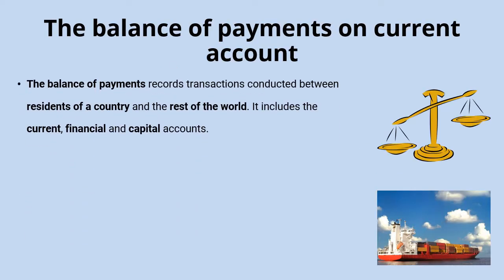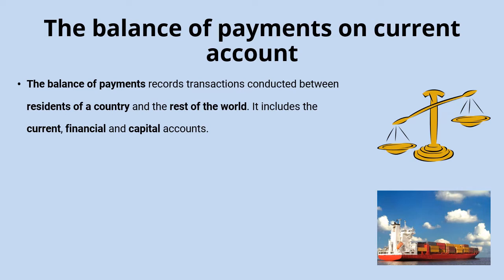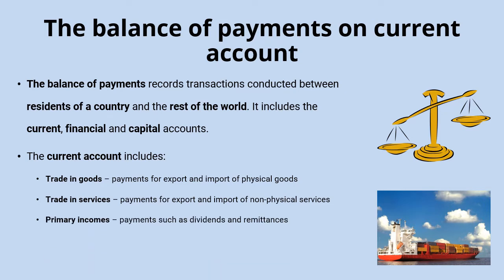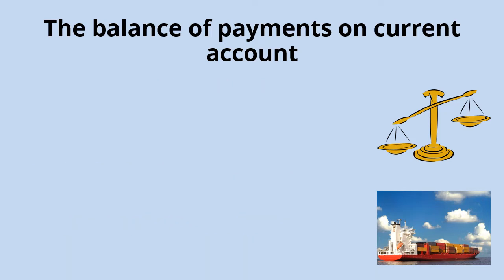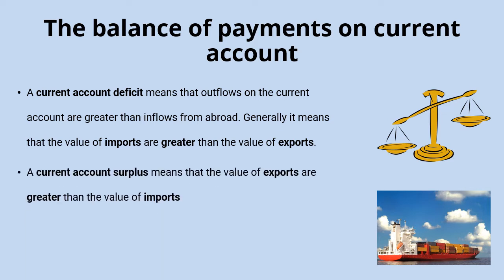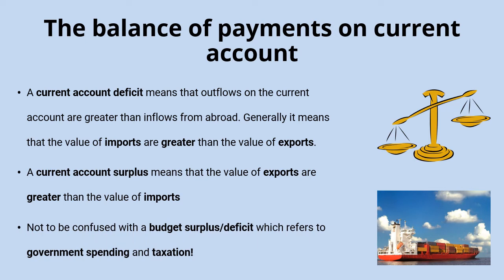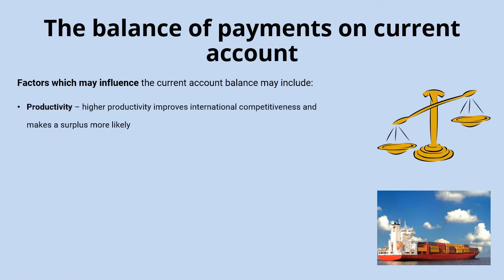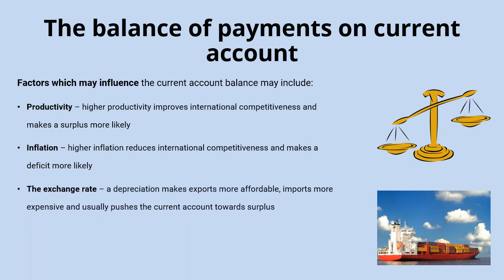The balance of payments on current account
The balance of payments records transactions conducted between residents of a country and the rest of the world. It includes the current, financial and capital accounts. The current account includes:
Trade in goods – payments for export and import of physical goods
Trade in services – payments for export and import of non-physical services
Primary incomes – payments such as dividends and remittances
Secondary incomes – payments such as international aid
A current account deficit means that outflows on the current account are greater than inflows from abroad. Generally it means that the value of imports are greater than the value of exports.
A current account surplus means that the value of exports are greater than the value of imports